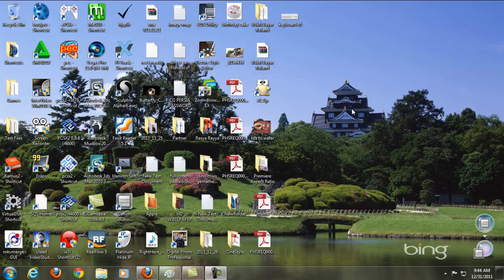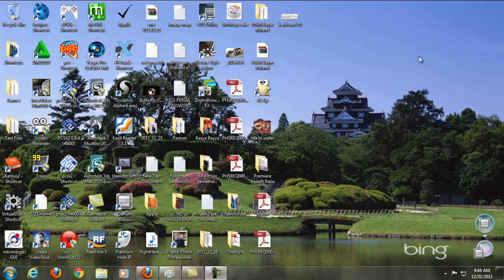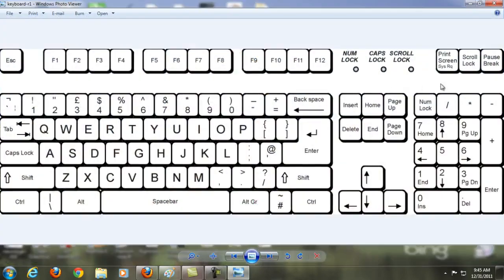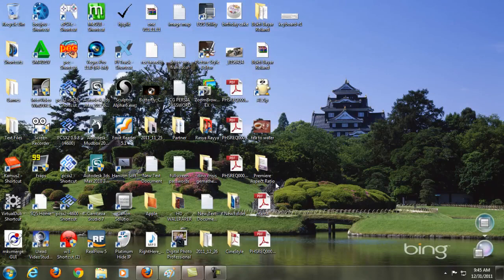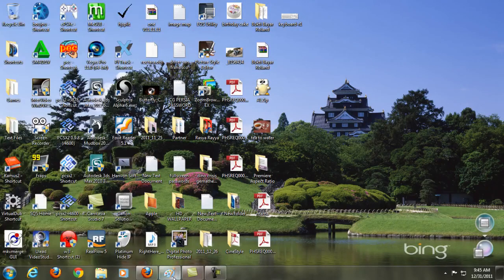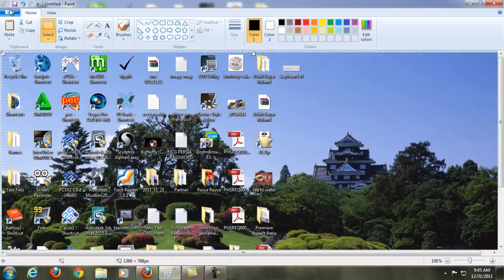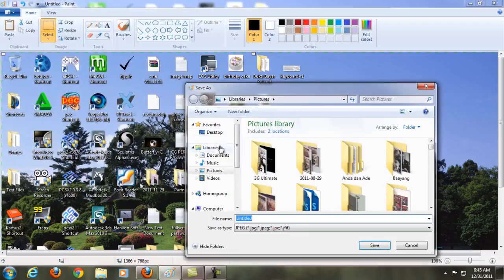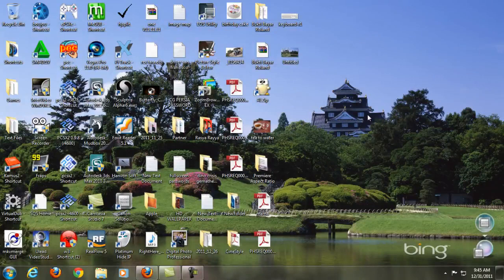How to Capture Dekstop Screen Without Using Any Purchased Software